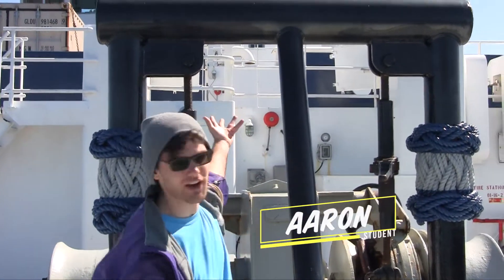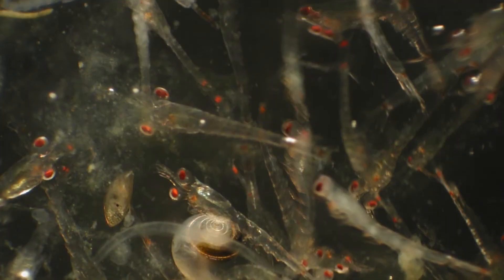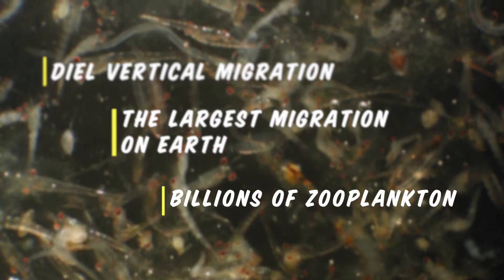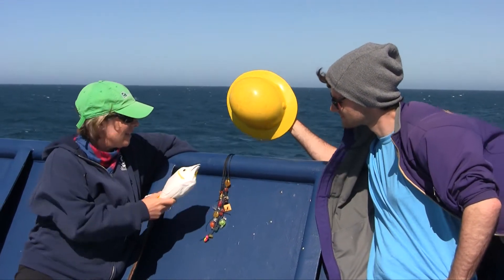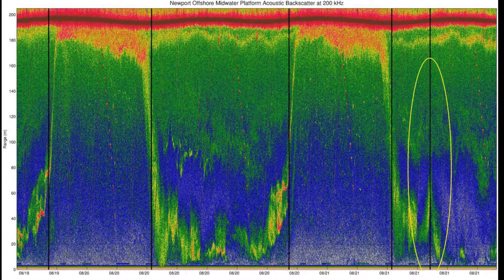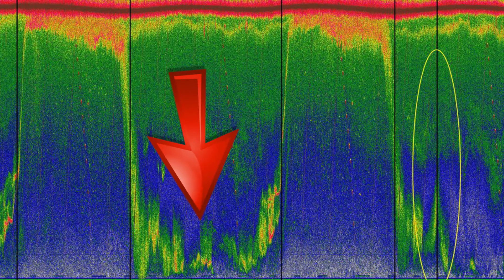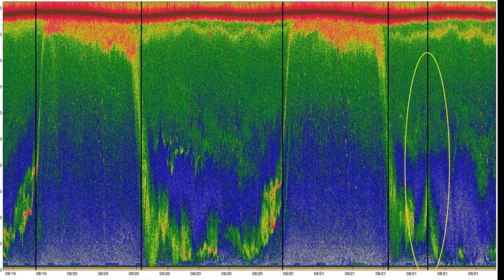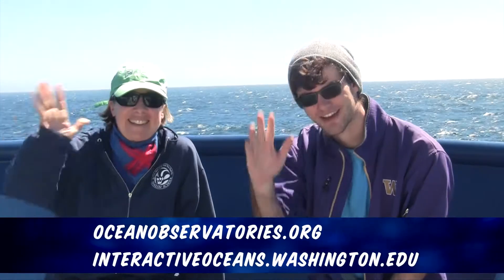Diel Vertical Migration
Bio-acoustic data shows that Diel Vertical Migration (DVM), occurred off the Oregon coast during the Great American Eclipse.  Zooplankton migrated below the euphotic zone early in the morning of the eclipse, then began their ascent as the sky darkened, and then returned below the euphotic zone after the eclipse was over.
The video highlights elements of oceanography, marine biology, ecology, phytoplankton, zooplankton, fish, photosynthesis, euphotic zone, predation avoidance, trophic levels, food web, marine engineering, bio acoustics, and echo-sounder.  While the film’s target audience is educators and students, adults and scientists also will find it interesting!